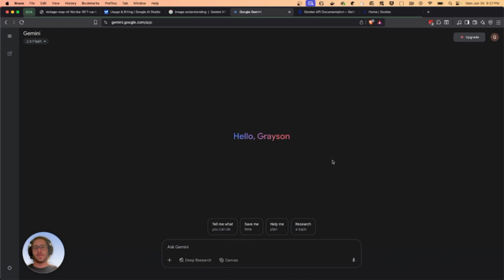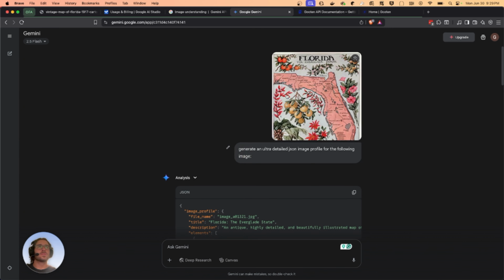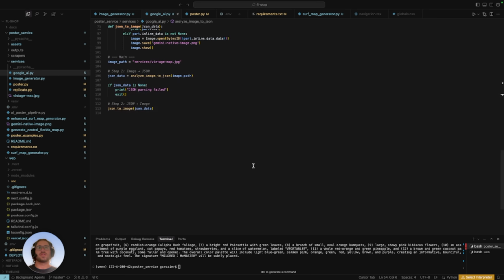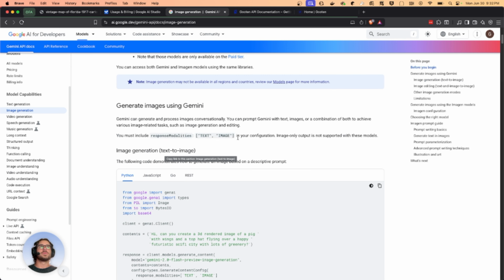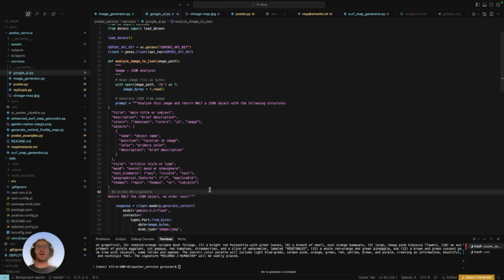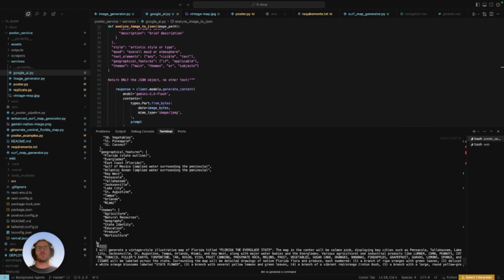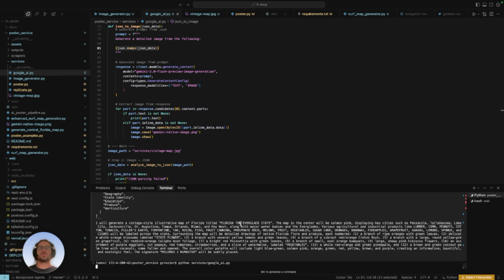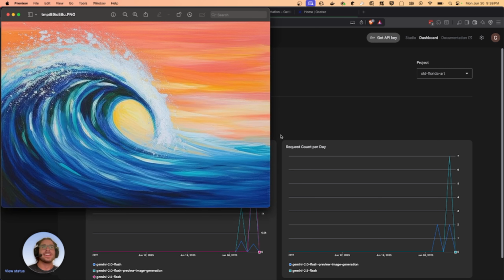Generate High Quality AI Photos (Step-by-Step Guide!)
Unlock the secret to creating incredibly realistic AI replica images with this game-changing workflow! In this video, I'll walk you through my exact process for generating high-quality, photorealistic images using artificial intelligence.